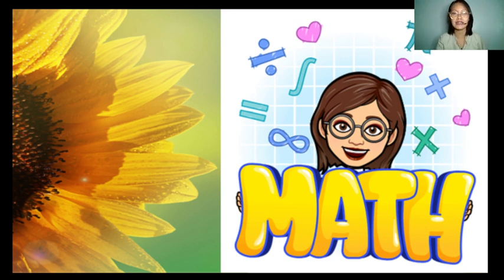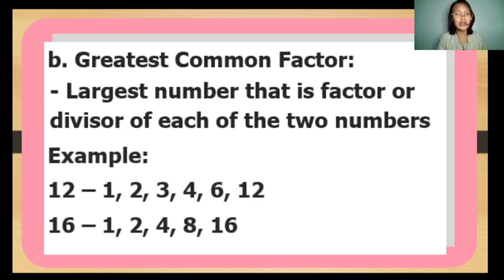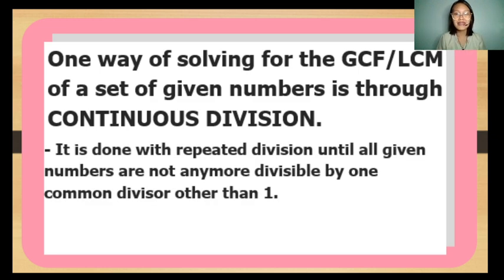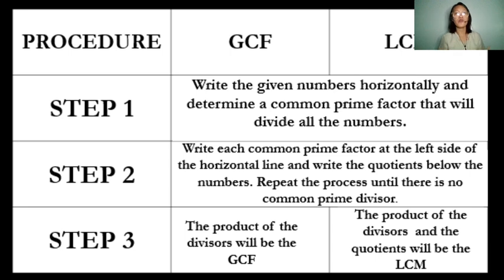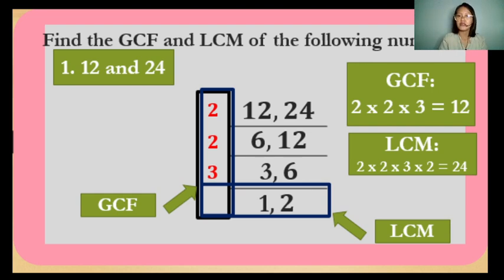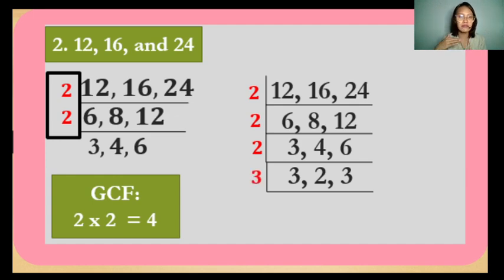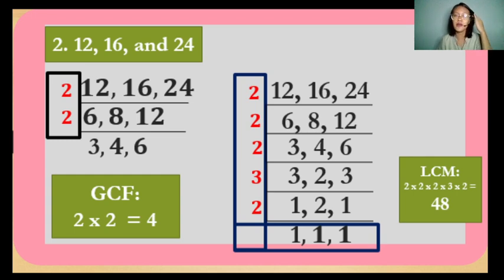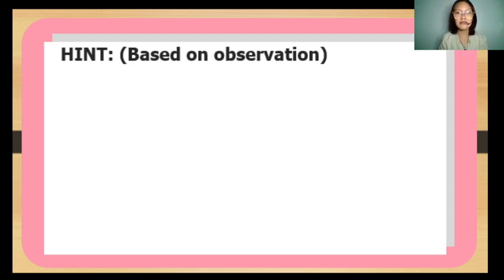FINDING GCF AND LCM USING CONTINUOUS DIVISION